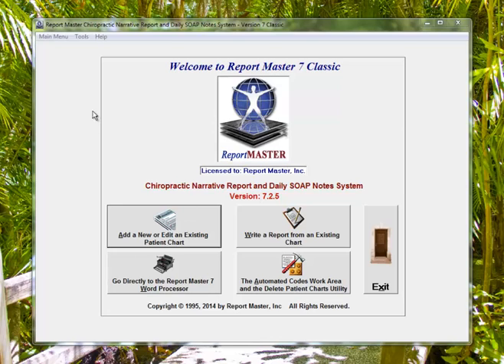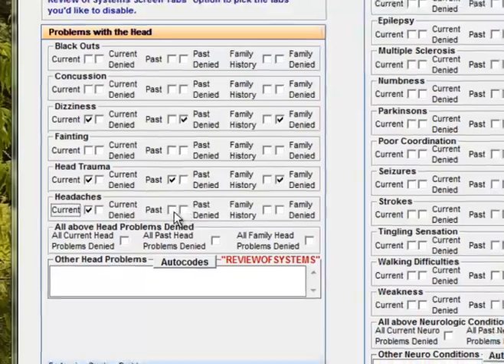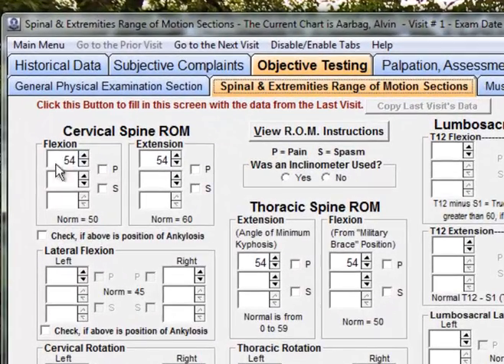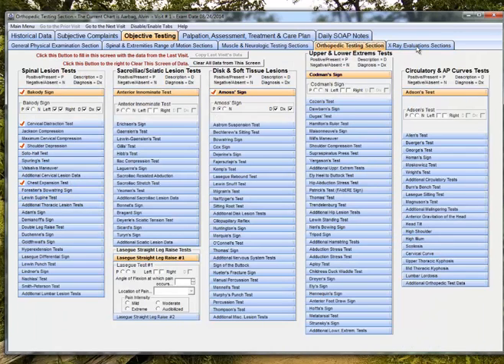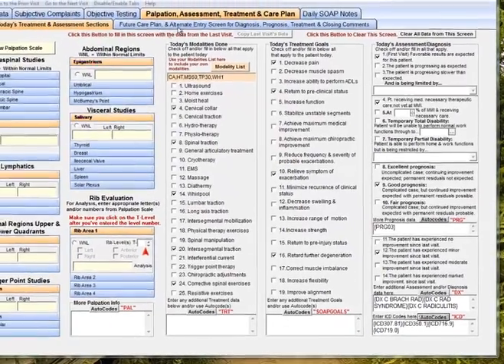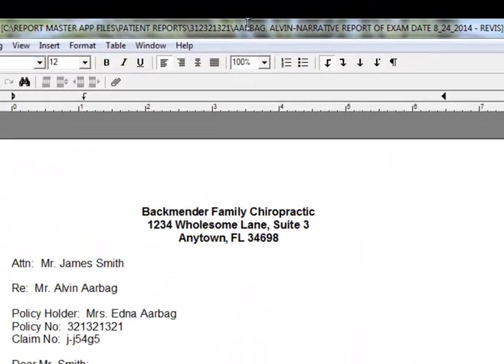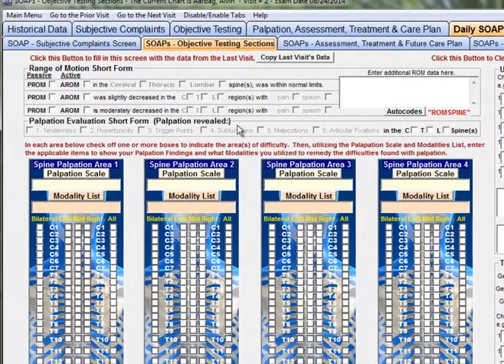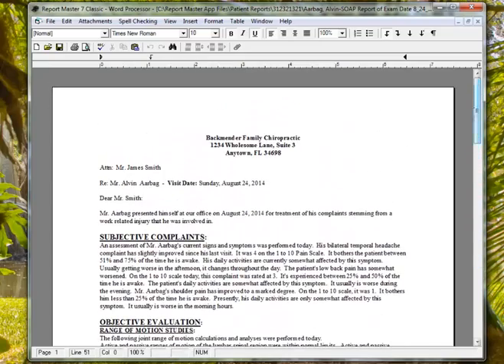A Comprehensive Overview of Report Master 7 Classic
This is a comprehensive overview by Ron Savelo, the creator of the software.  He goes through all the chart screens of this latest version of the Report Master Chiropractic Report Writer and demonstrates how to do a initial Narrative Report and a follow-up Daily SOAP Note with Report Master 7 Classic.

To get a Live Demonstration of Report Master 7 Classic, sign up at our web site's home page: